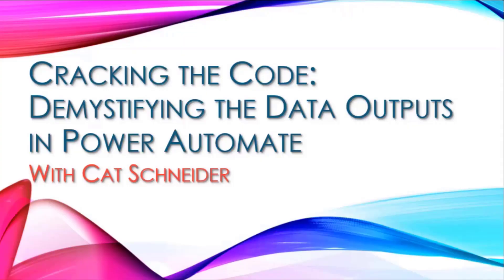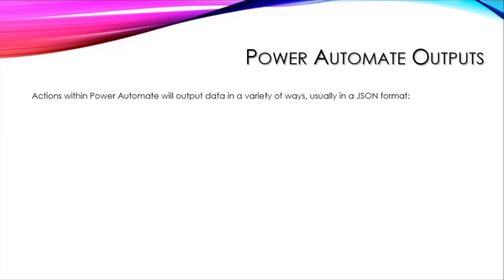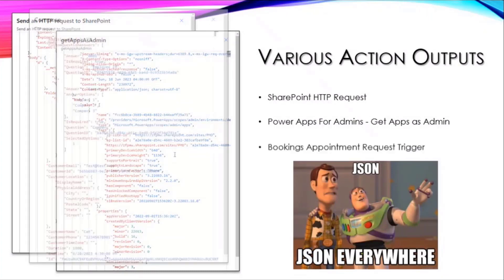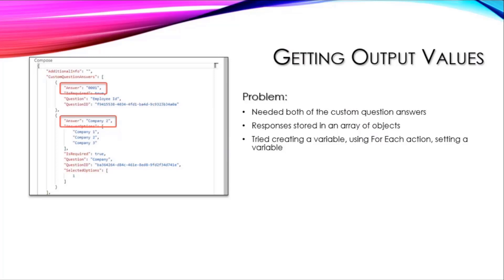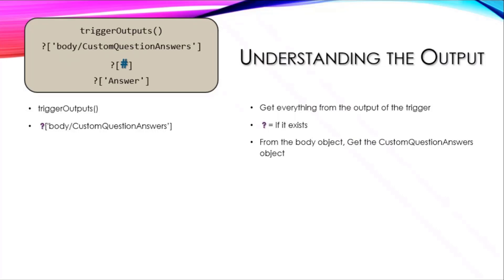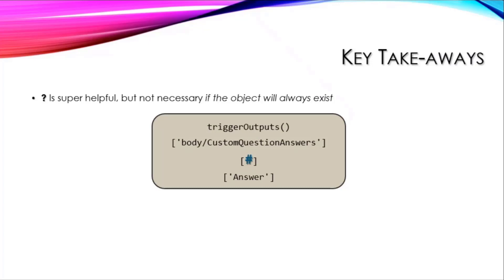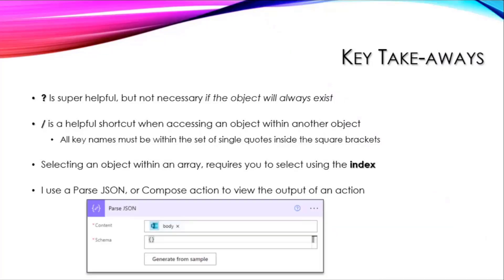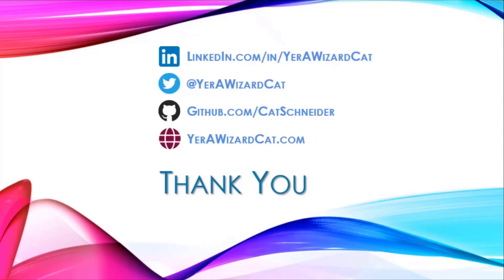Cracking the Code: Demystifying the Data Outputs in Power Automate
📺 A bookings appointment request trigger example. In this 7-minute citizen  developer focused presentation, Cat Schneider articulates the challenge - bookings requests come in and how to you get custom question responses out that are stored in an array of objects. Solution - use a compose action to generate new JSON for use in later actions. Look at action outputs, specifically a triggerOutputs(). Step through getting output values, understanding the output, and key take aways. Conversation.

This community call demo is taken from the Microsoft Power Platform community call – June 2023, recorded on June 21, 2023.

✨ Demo Presenter
• Cat Schneider | @YerAWizardCat

• aka.ms/June21-Demo1